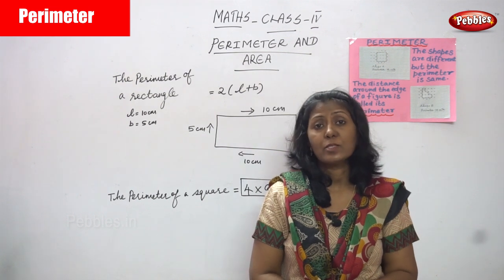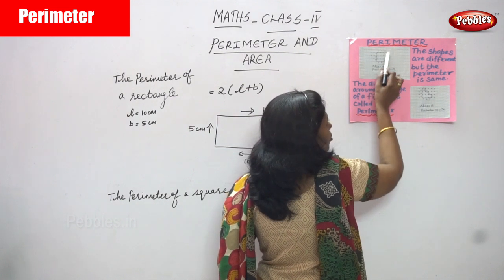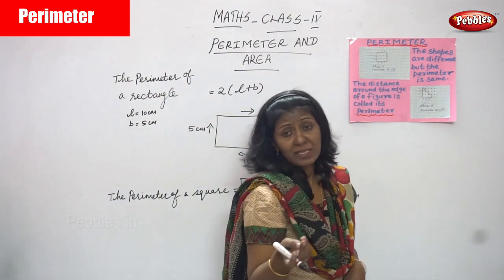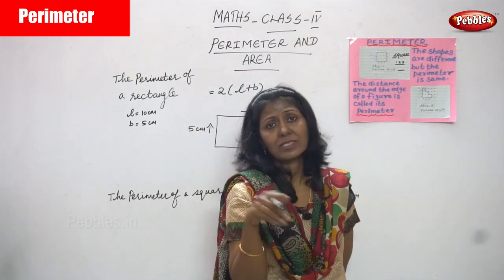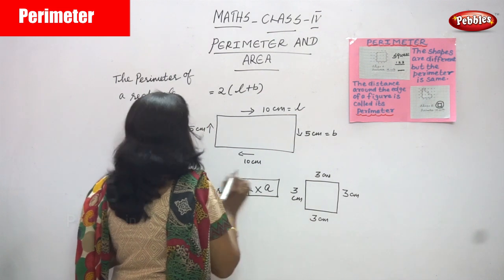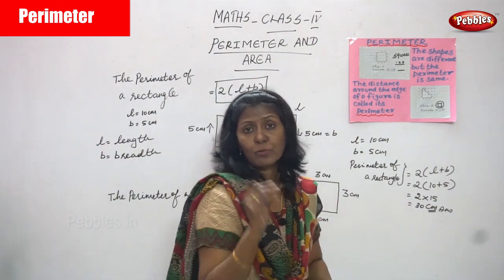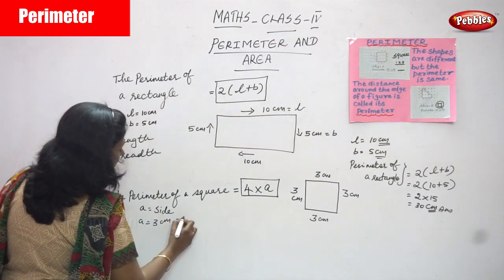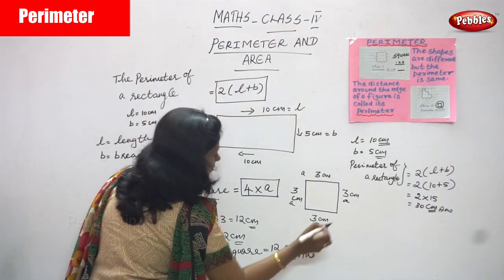4th Std CBSE Maths Syllabus | Perimeter | CBSE Maths Part-109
4th Std CBSE Maths Syllabus | Perimeter | CBSE Maths Part-109